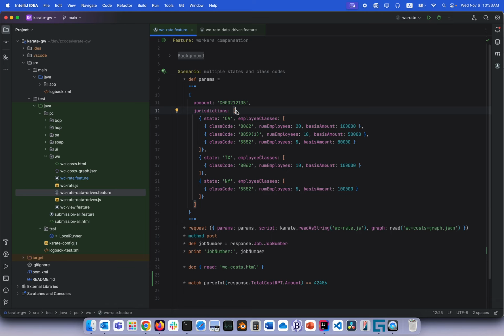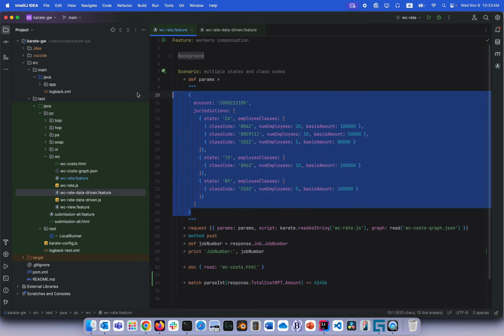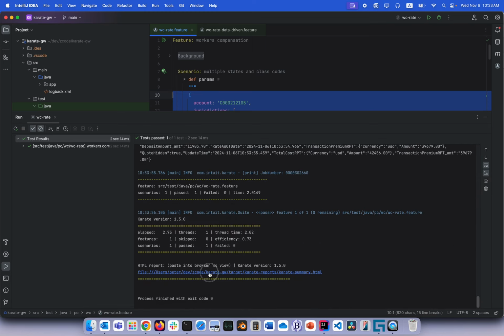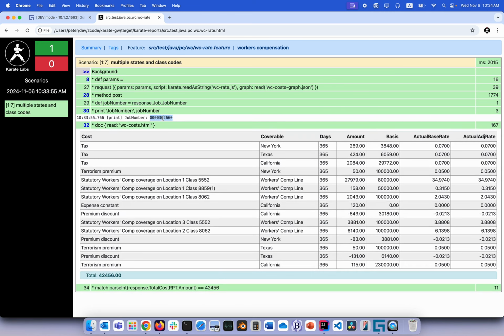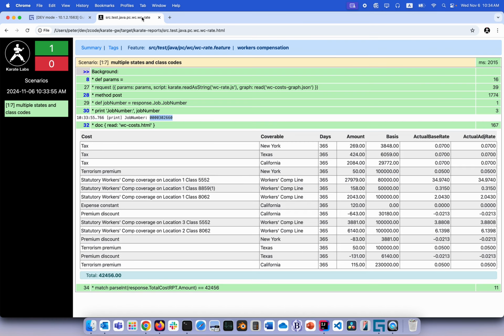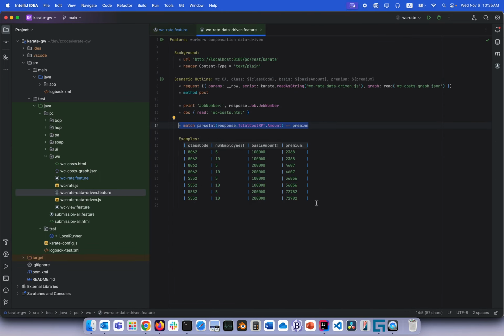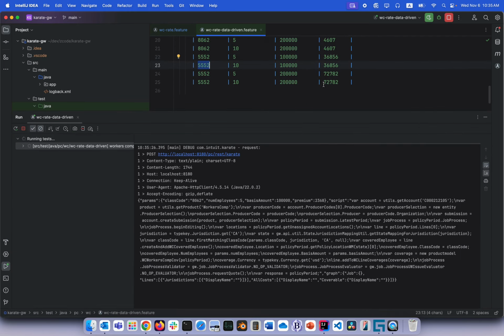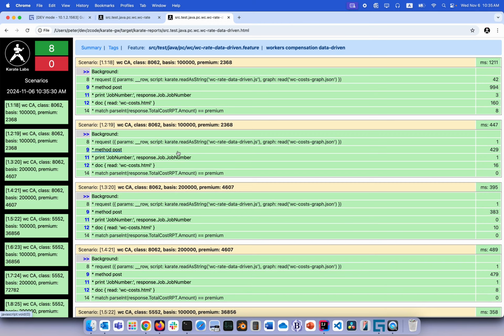Commercial Lines - Workers Compensation and data-driven testing